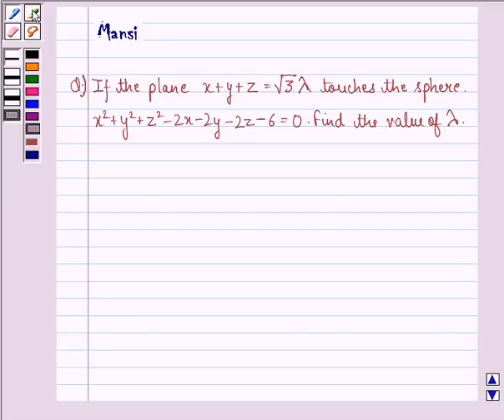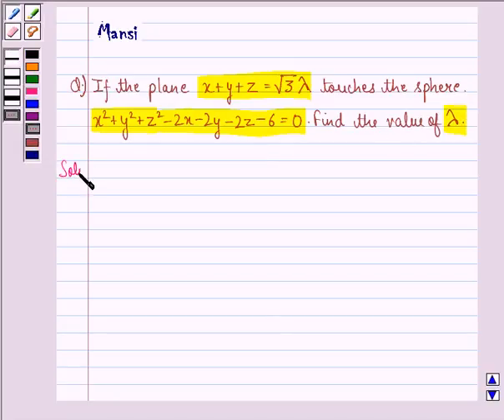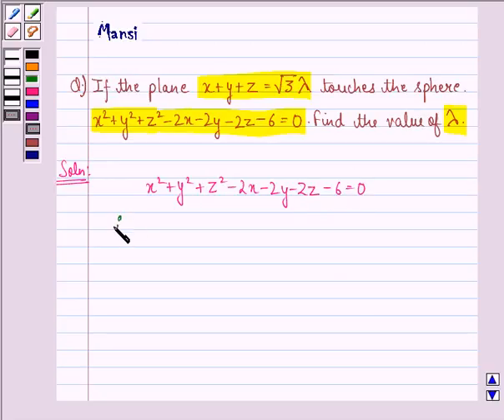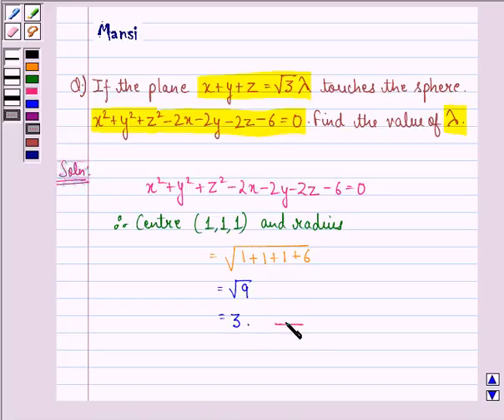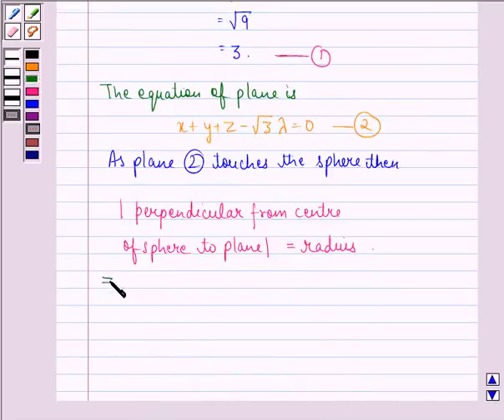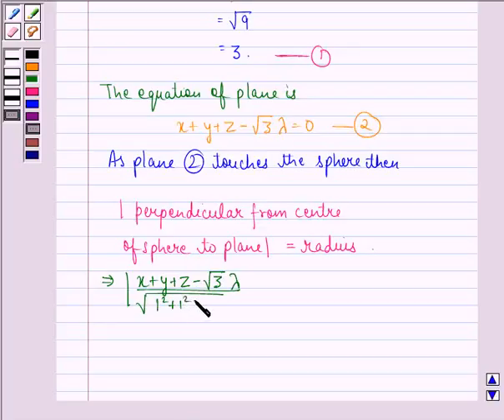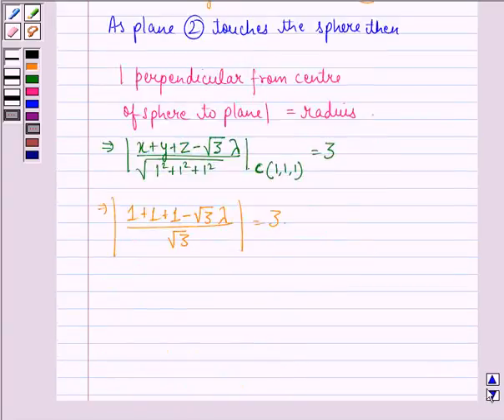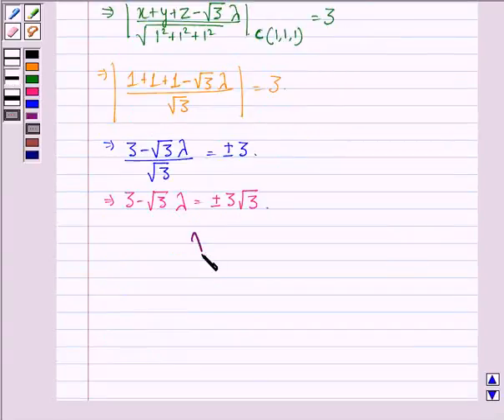Maths XII CBSE OD B 2003 1 25